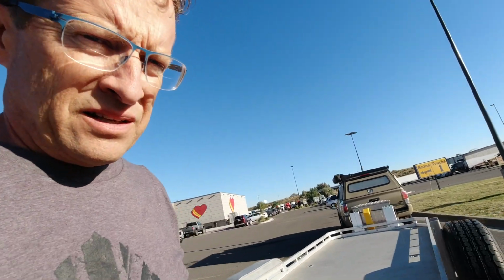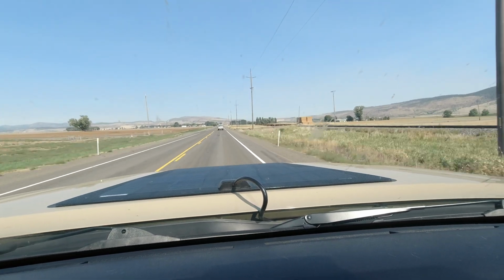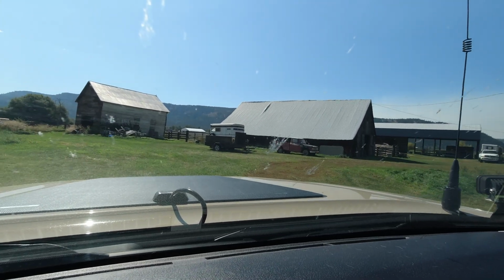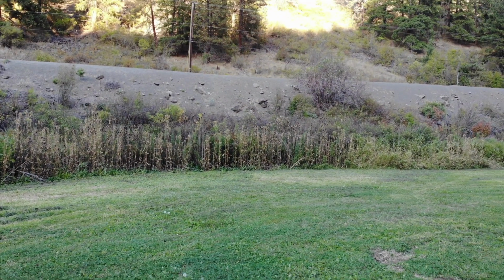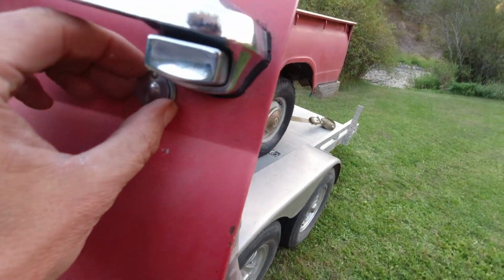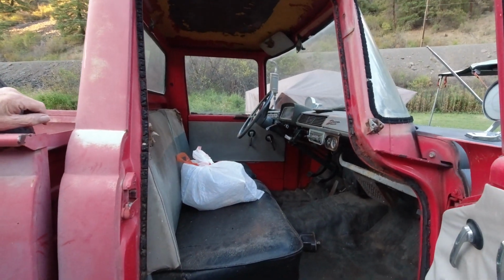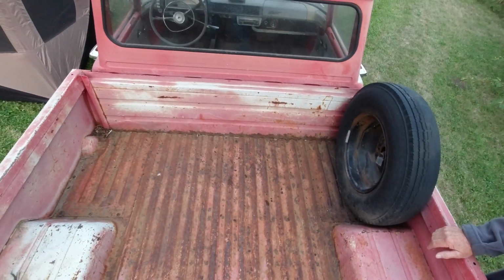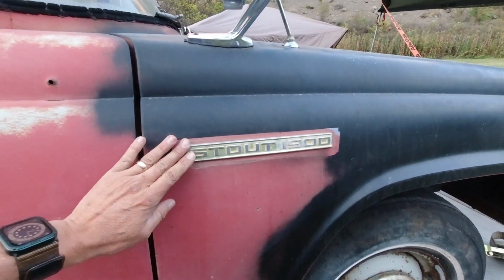Overnight Journey to Pick Up a Classic Toyota Truck | First US Model! | UtahYotas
My dad and I went on an overnight journey to Wallowa, Oregon to pick up my next big project — one of the first Toyota trucks ever imported to the US! This is a piece of history, and we’re bringing it home to restore, customize, and share every step of the journey with you.

In this video, you’ll see the road trip, the pickup, and our first impressions of this rare classic. Now comes the fun part — what should we do with it? Keep it stock, drop in an LS motor, or go big with a Cummins?

I can also create a tag list for this video, optimized for YouTube search and your channel branding. Do you want me to do that?